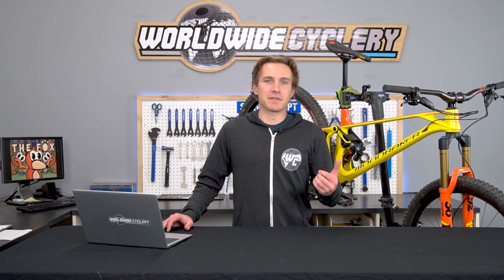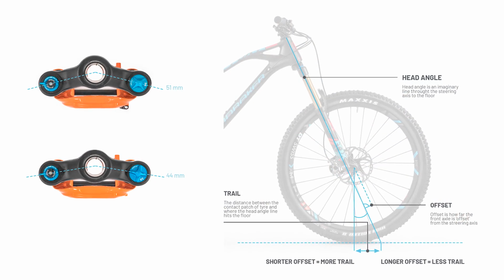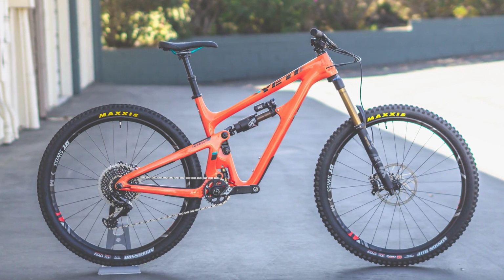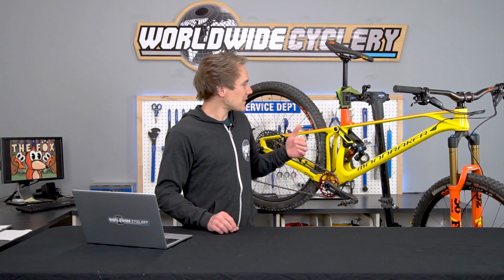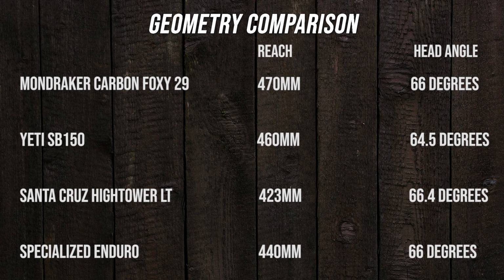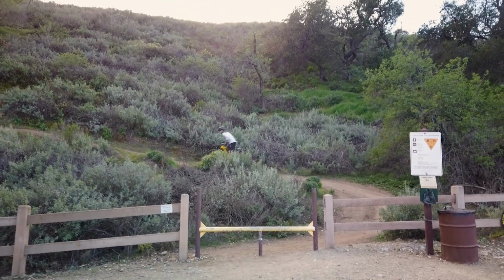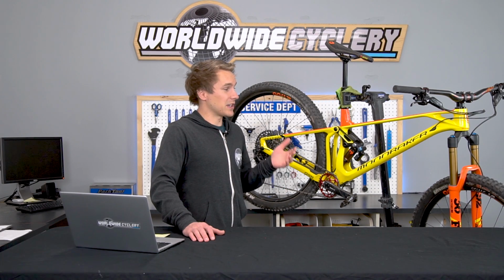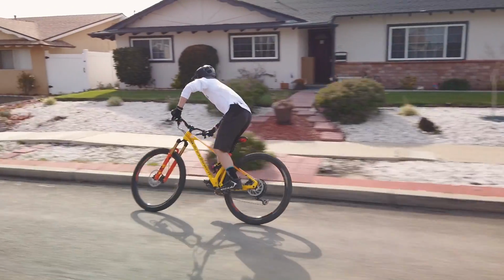Mondraker Foxy Carbon 29 Review - Long, Low, & Fast as Hell!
If you want to pull up to the trailhead with a mountain bike that most people in the US haven’t seen in person before, then we have a treat for you. Many of us can’t afford a rare and exotic car like a Bugatti or Ferrari but when it comes to mountain bikes it can be a little more attainable. In this video, Jeff walks us through his experience with the Spanish bike brand Mondraker and their enduro/trail steed the Foxy Carbon 29. If you’ve never heard of Mondraker you aren’t alone. They are well known in Europe but fairly new to the US market. If you are looking for something that’ll turn heads, this mountain bike is for you. Whether it’s the distinctive flat top tube joining the unique looking head tube, or the carbon suspension linkage leading into the offset seat stay/dropouts, it definitely does not look like your average mountain bike.  Check it out!

Shop online at WorldwideCyclery.com or...

Visit a shop in Newbury Park CA or Lancaster PA. Come ride bikes!

Or drink a beer, or a fruit juice...